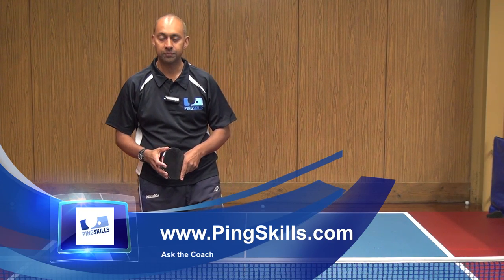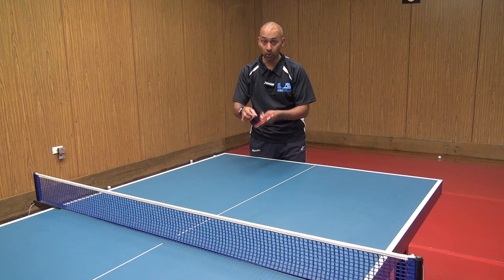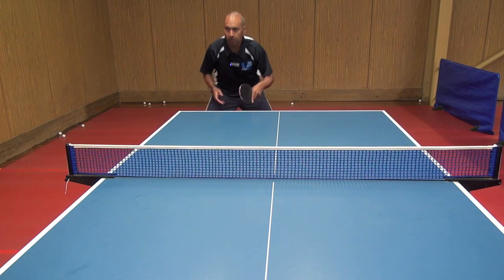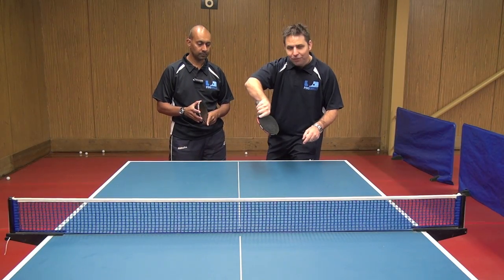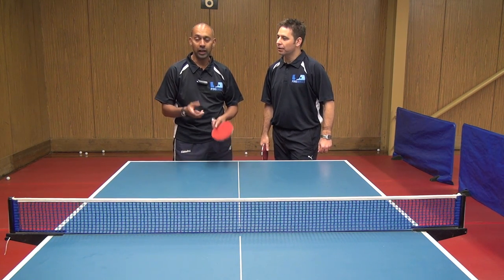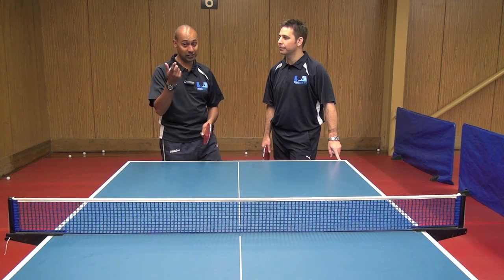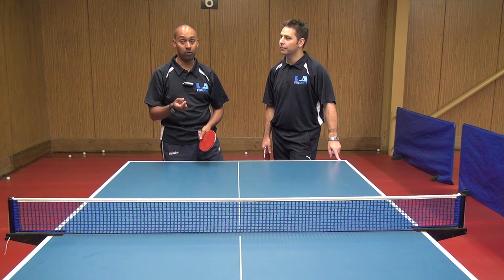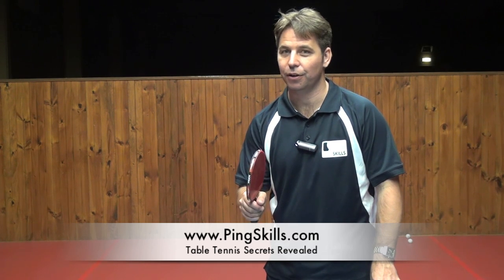Sidespin Push Return in Table Tennis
Ashley asked "How do you put sidespin on a short push and will it be tricky to do that?"